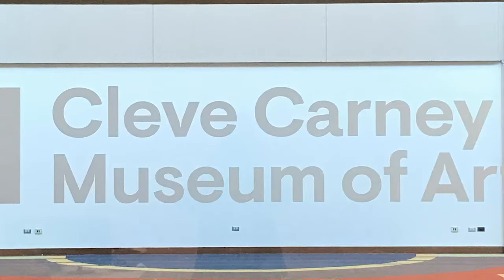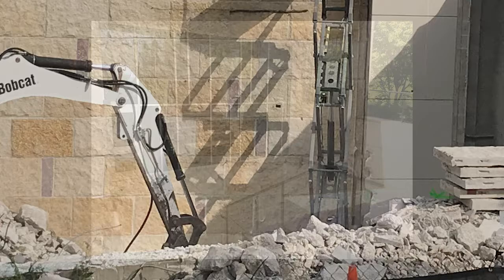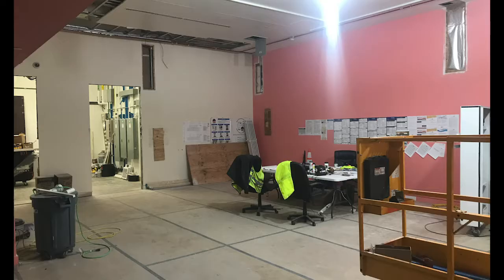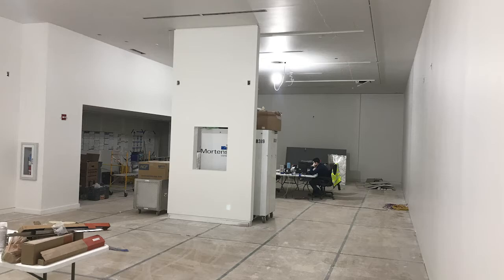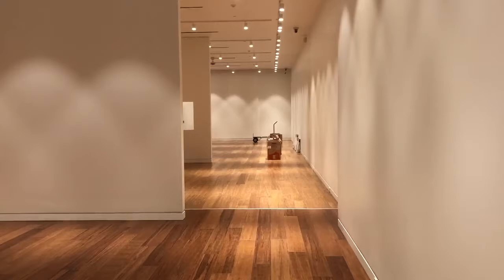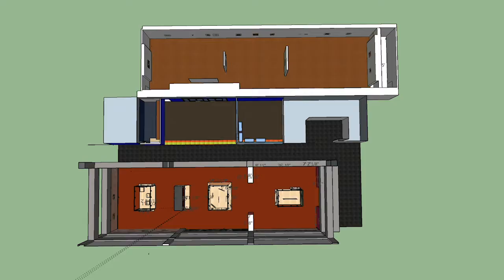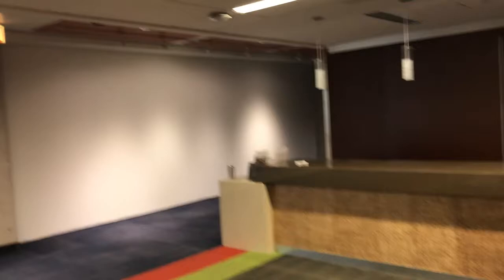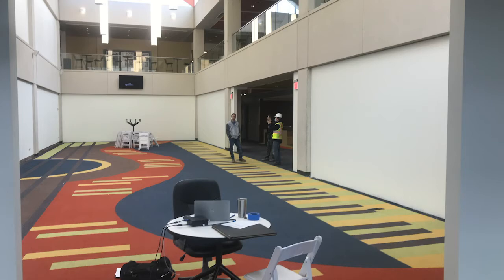CCMA Creates: Museum Tour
Join Curator Justin Witte for a behind the scenes tour of the newly expanded Cleve Carney Museum of Art. Click on the link in our bio to see the video!